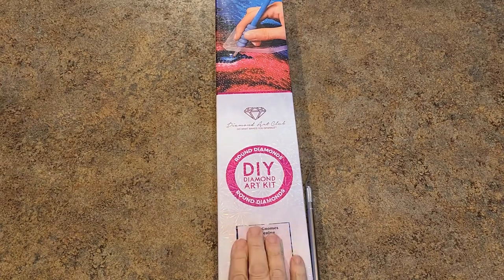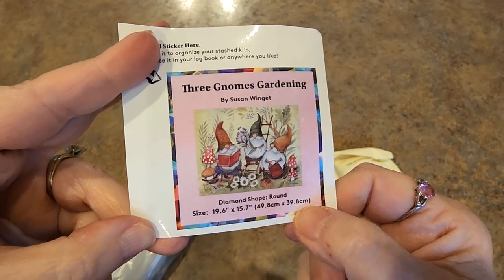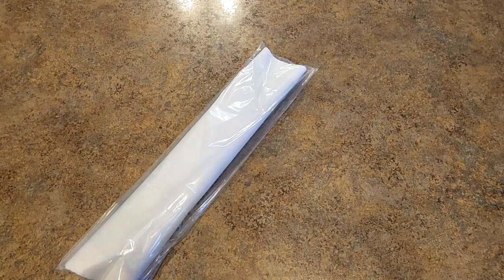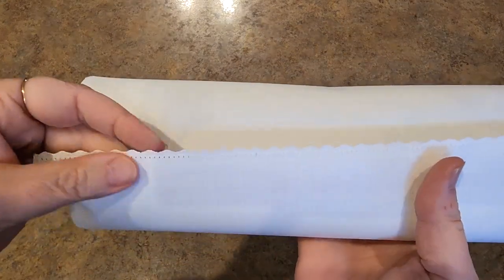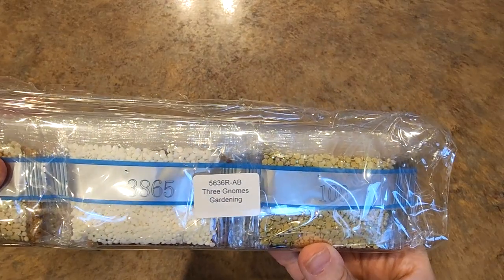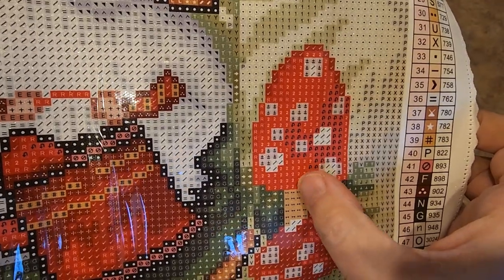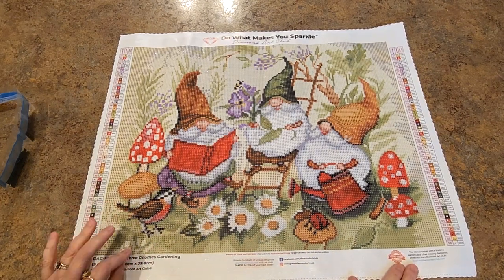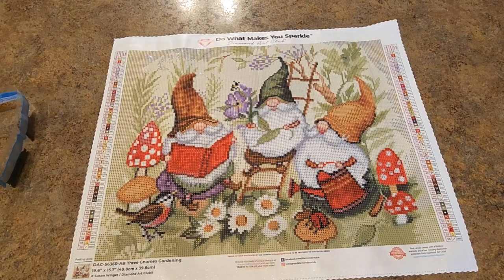Diamond Art Club Black Friday Susan Winget